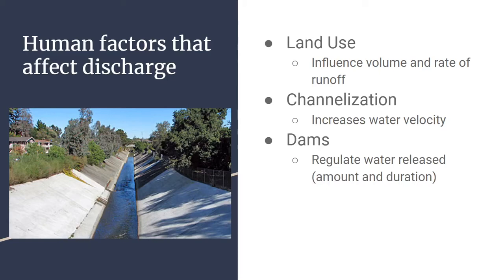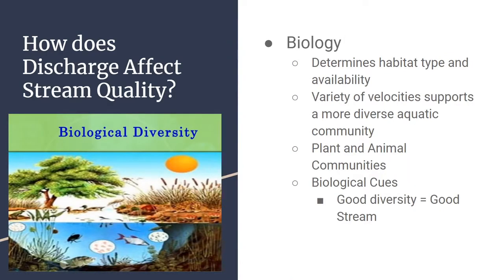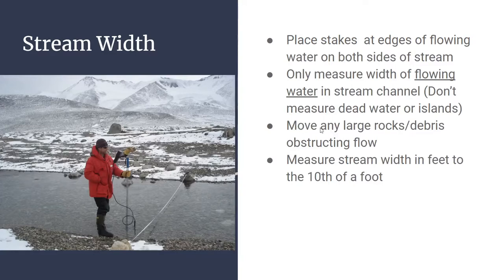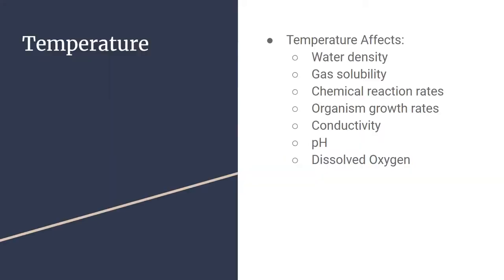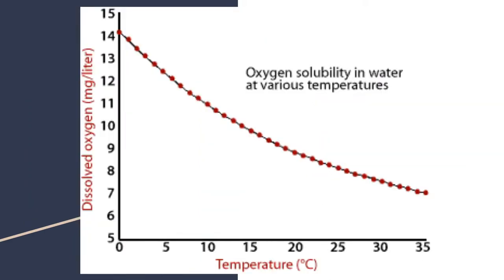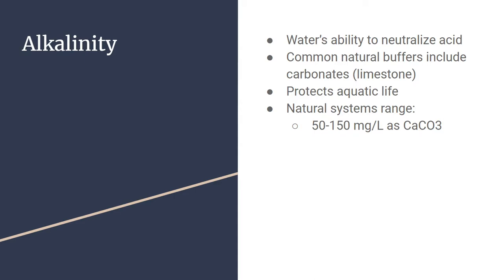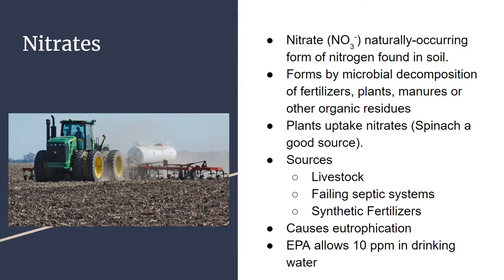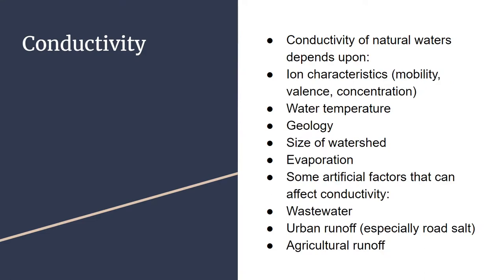Stream Team (part 2)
The second half of stream team lecture notes.